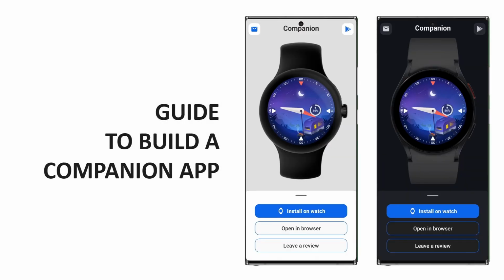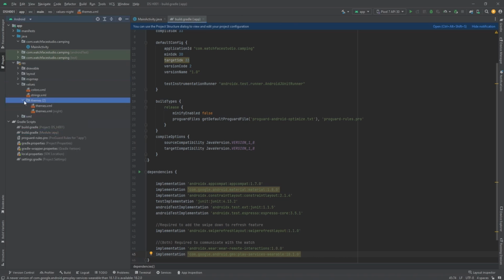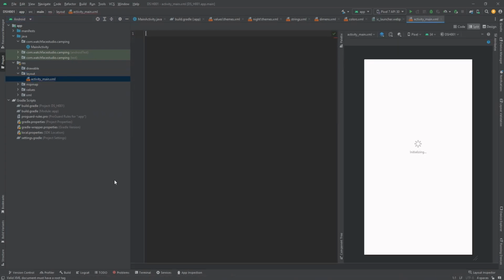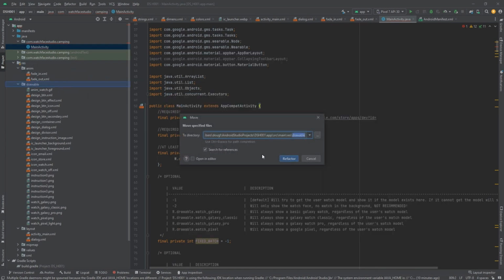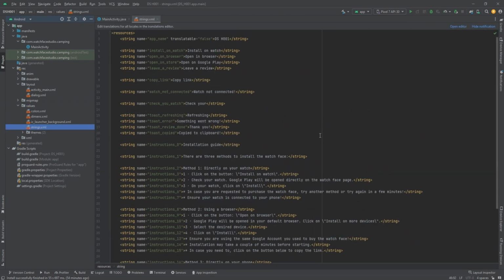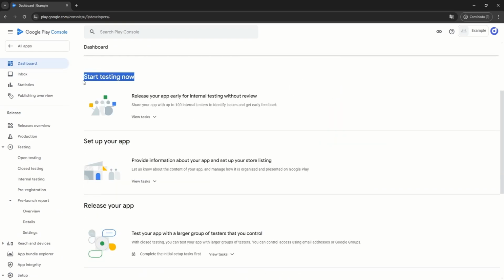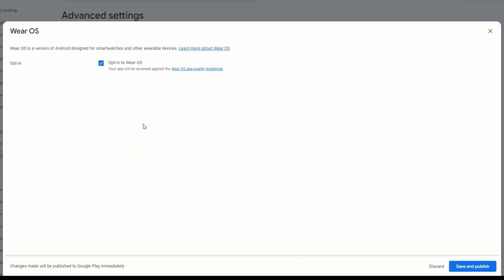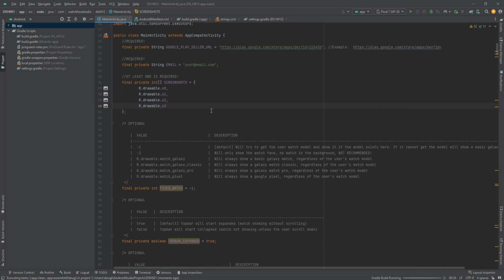Creating a Wear OS companion app for your watch face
This is a guide to help you creating your watch face companion app for smartwatches with Wear OS and Android smartphones.

* The audio/voice used in this video was generated using ElevenLabs' TTS. Credits are given as request by their free plan for non-commercial use.